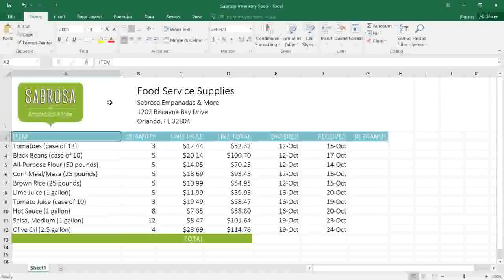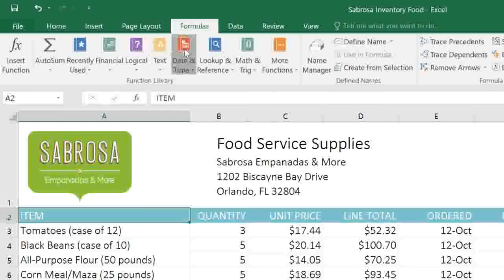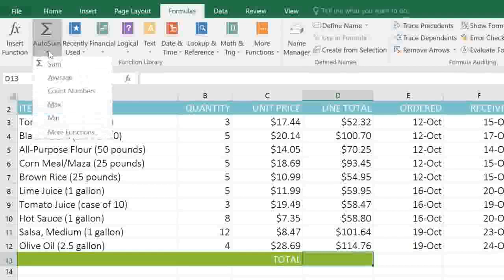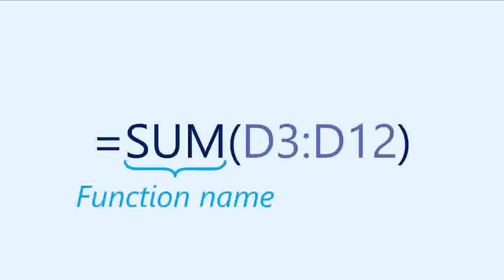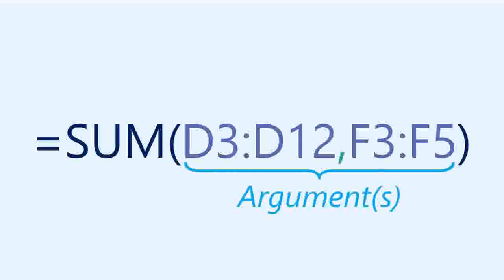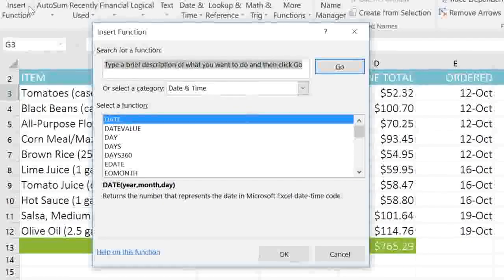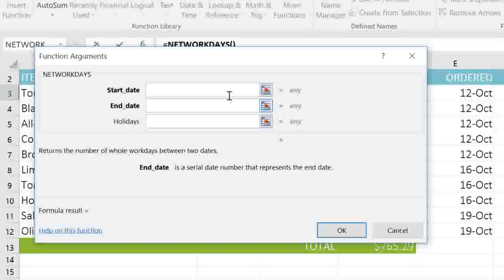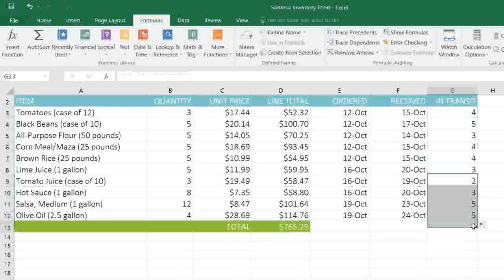MS Excel 2016 Lessons 16 Functions